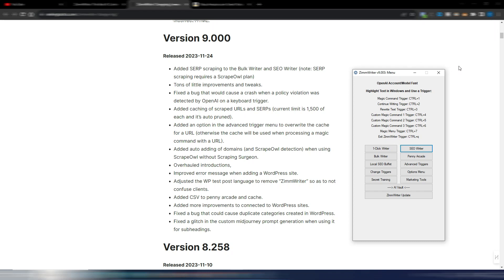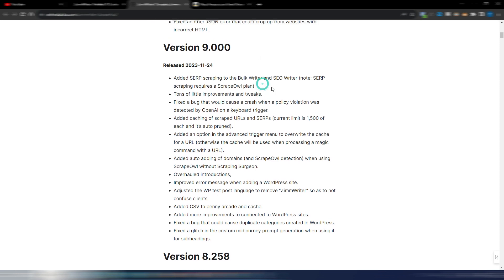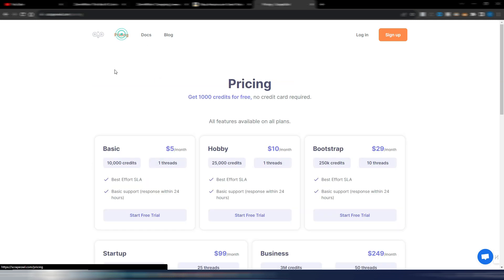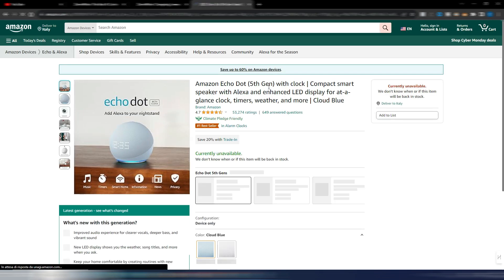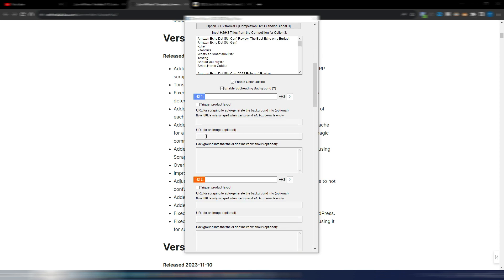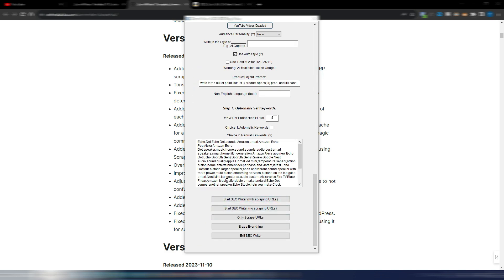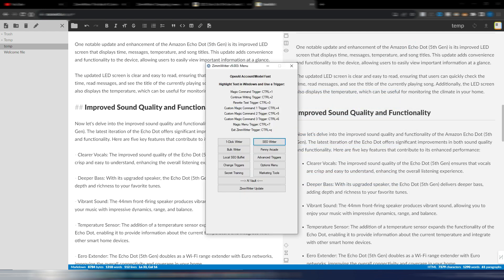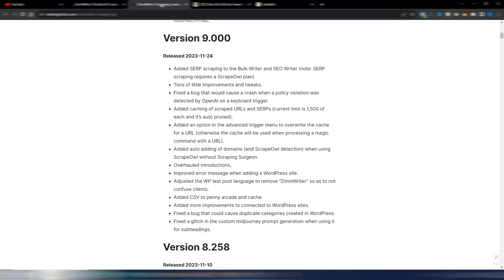ZimmWriter 9! SCRAPE the SERP Like There's No Tomorrow!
ZimmWriter V. 9 is here! Scraping the SERP and caching are just two of the new cool features.

Scrape the SERP and generate AI articles based on your competitors in just a few clicks!